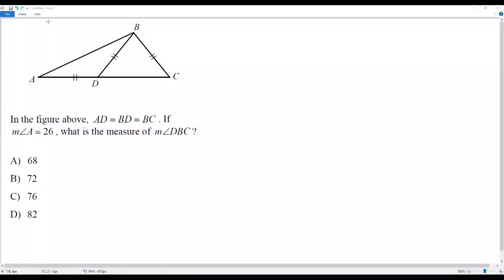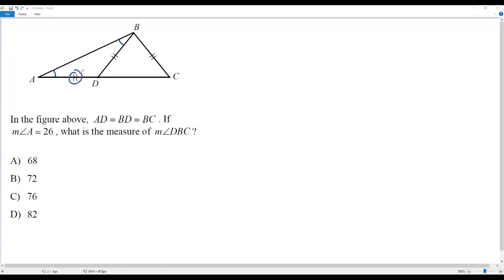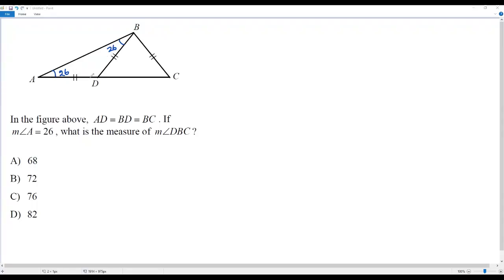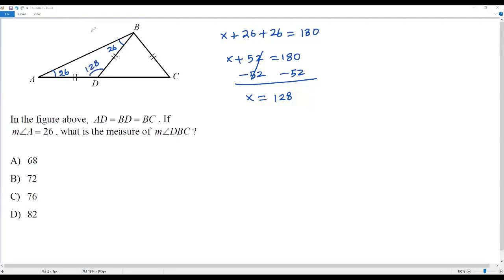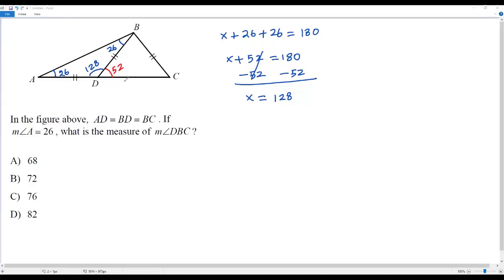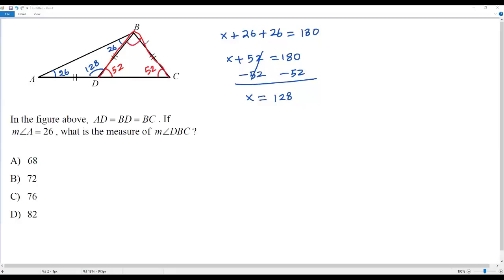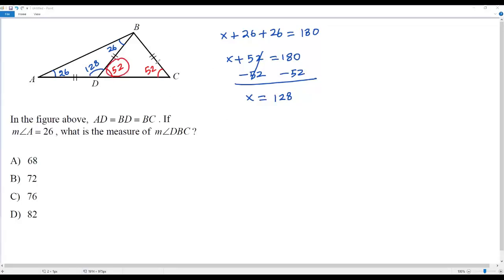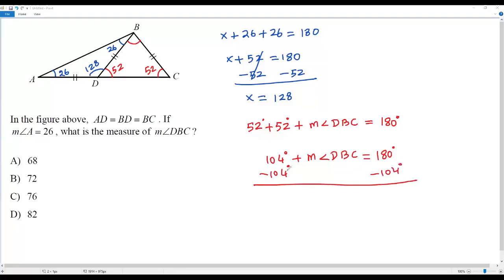Geometry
In the given figure, AD = BD = BC. If m∠A = 26, what is ther measure of m∠DBC?

A)  68
B)  72
C)  76
D)  82